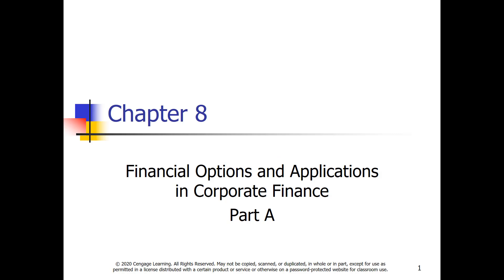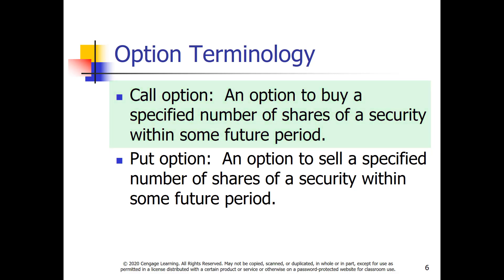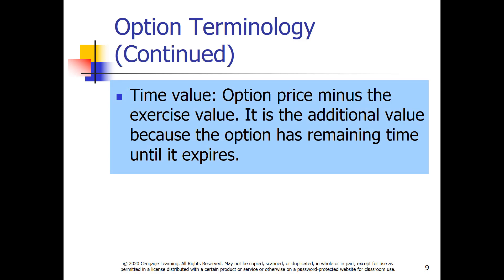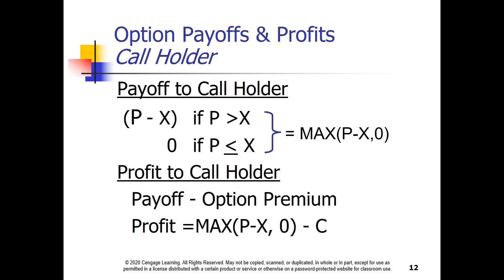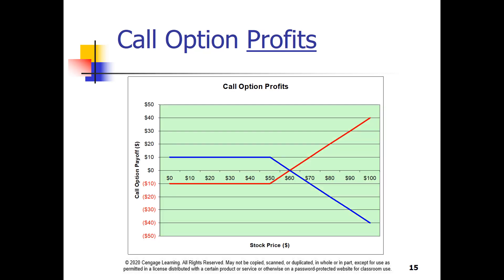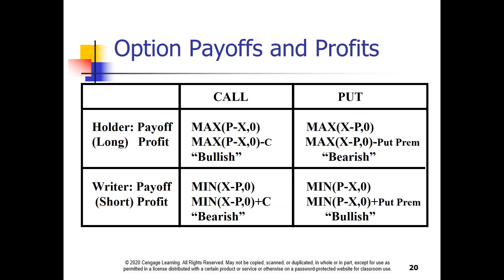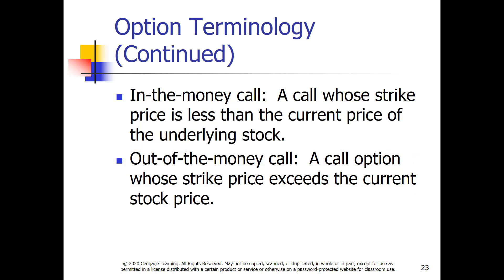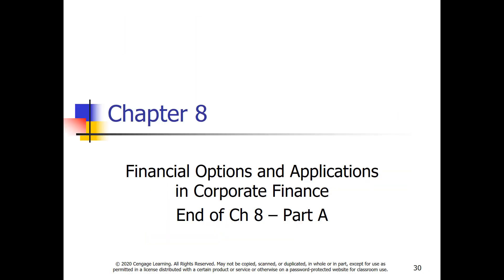CH 08 A 16e 06162019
PMBA 611 Chapter 8 Part A